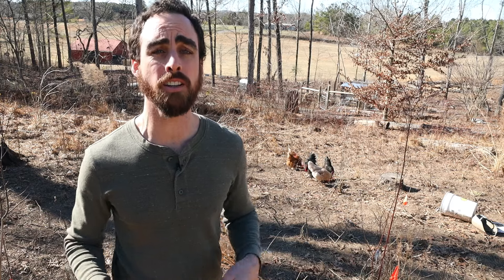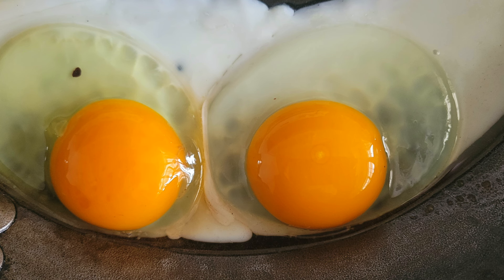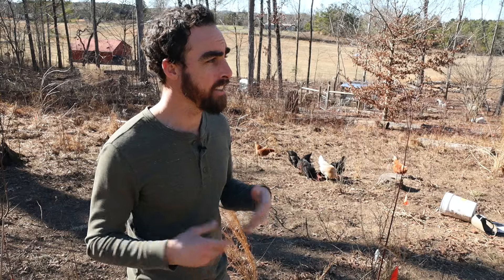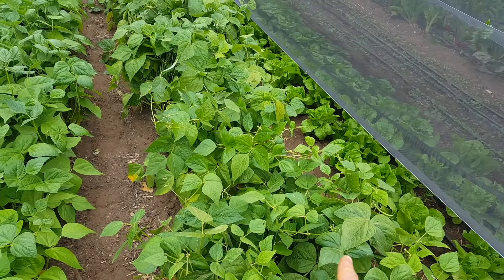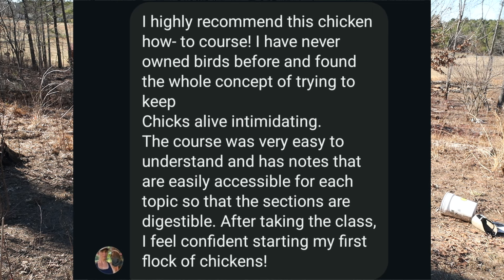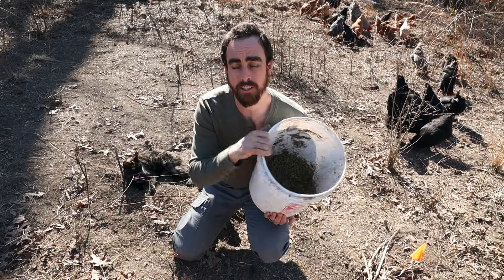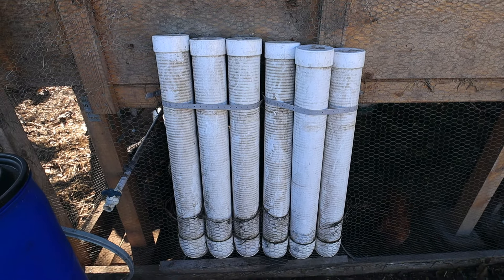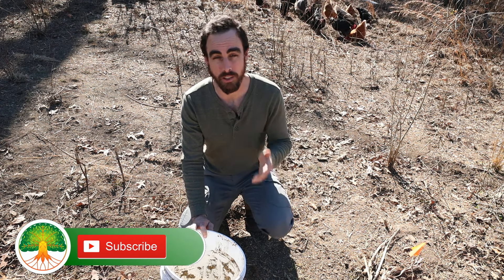How to Raise the Healthiest Chicken Eggs in The World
Learn to brood & hatch chicks, Korean Natural Farming, ferment feed & other foods,  making & using supplements, $ saving tips, & much more + answering your questions with community support.

Some essential tips on raising chickens to be lay more nutrient dense eggs whether you are free ranging your flock or keeping them in an enclosed chicken coop.